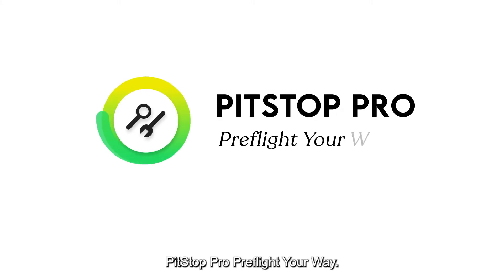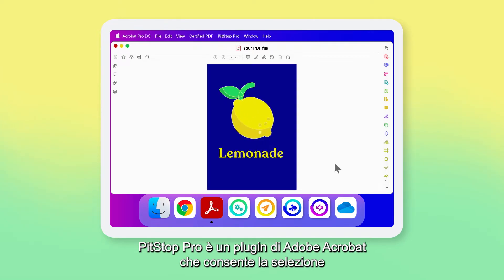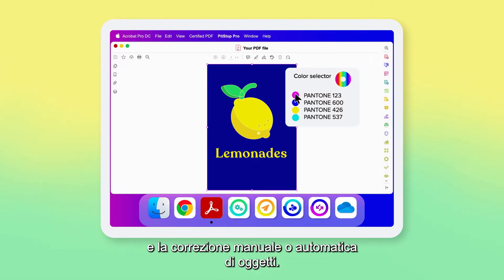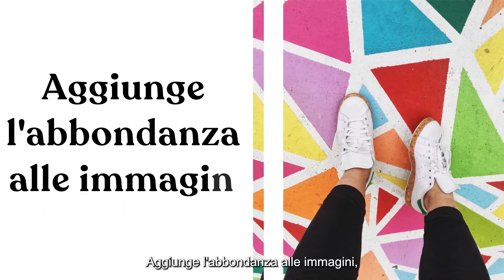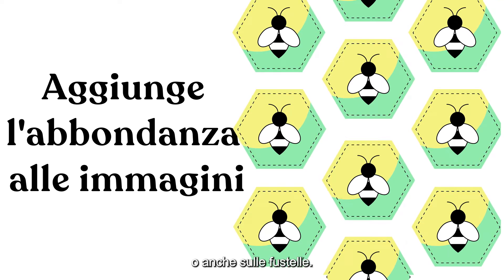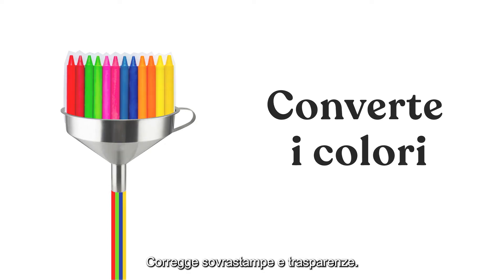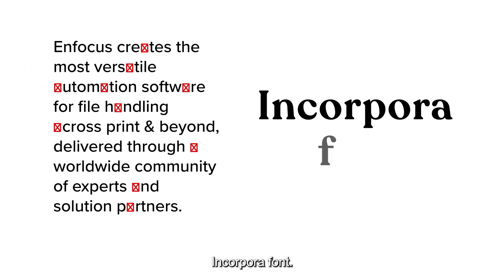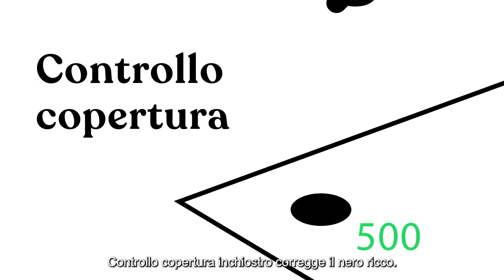Cos'è PitStop Pro?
Completamente interattivo, PitStop Pro è uno strumento PDF completo per la prestampa che esegue il preflight e modifica i file pronti per la stampa e corregge automaticamente eventuali errori per rendere più efficiente il processo di prestampa. Lo strumento di convalida consente agli stampatori di superare le sfide di preflight, modifica, riparazione e reporting per semplificare le operazioni.